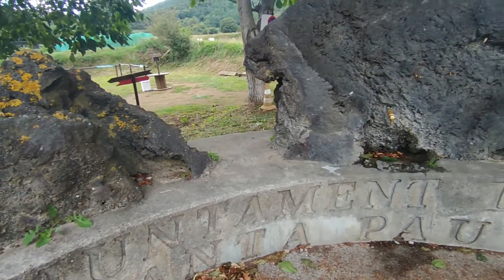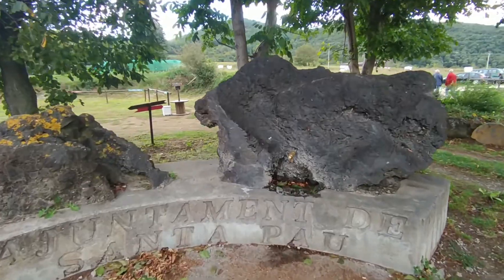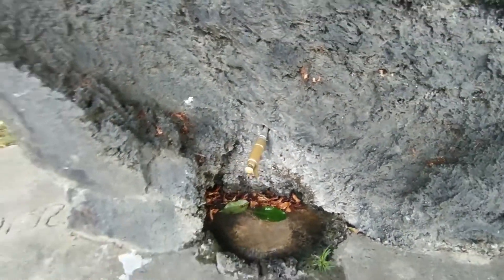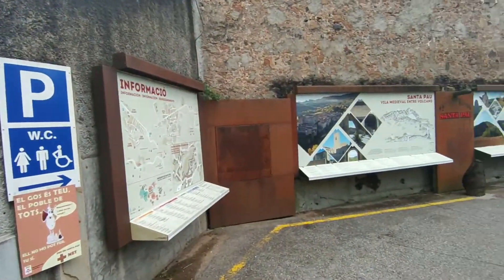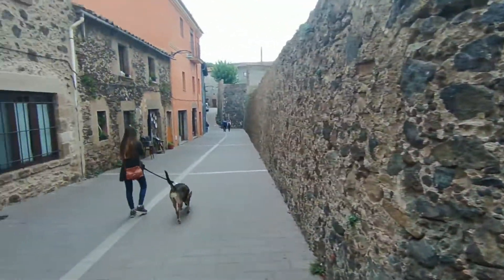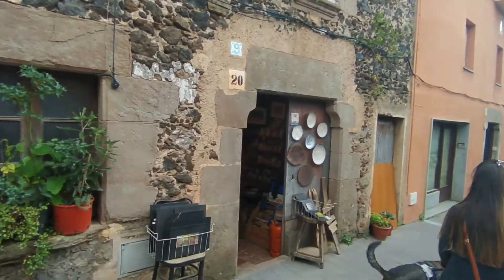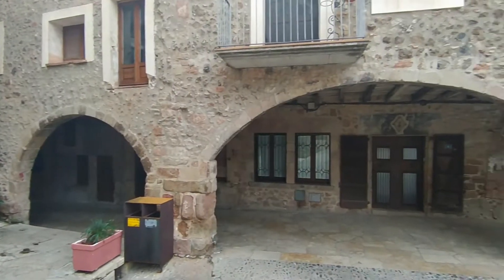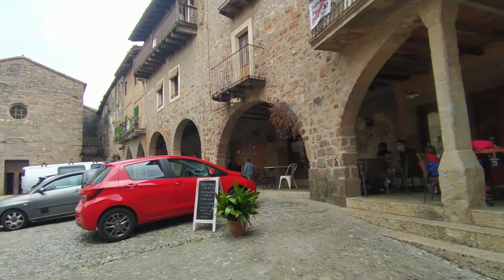SANTA PAU# 🏰 👌Visitamos 6 pueblos MEDIEVALES en 1 día 🚐🍒 CAP 2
Segundo capitulo de la serie de 6 pueblos medievales en 1 dia. En este caso toca Santa Pau, un pueblo medieval en pleno parque natural volcánico de la Garrotxa. Un sitio para ir y perderse!!!